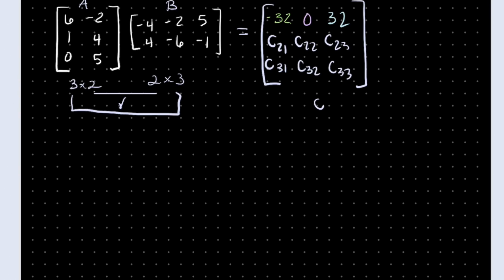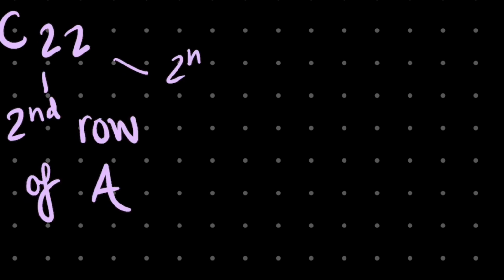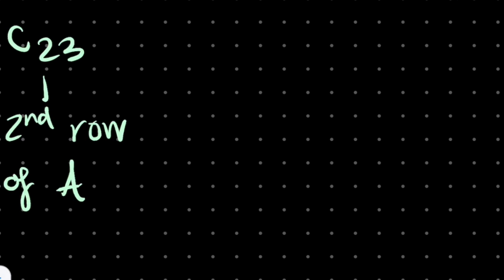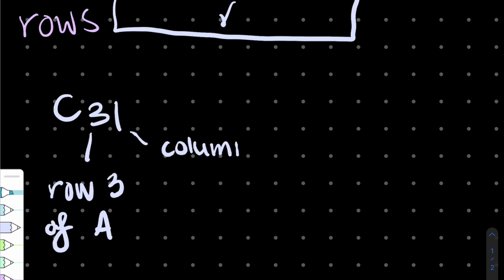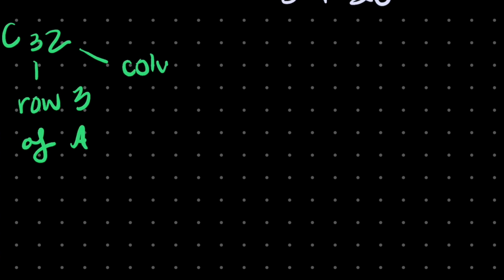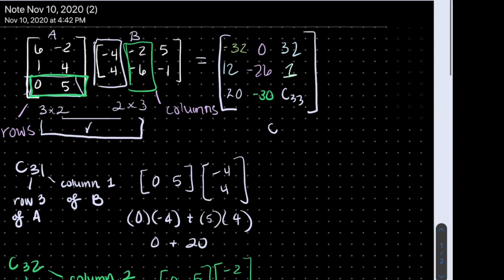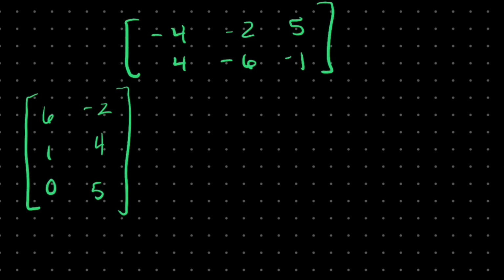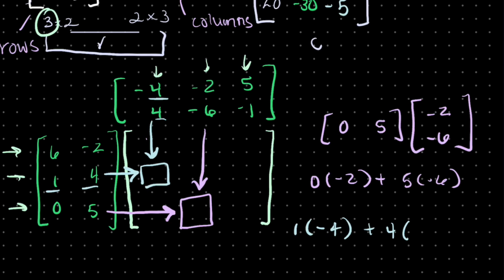Multiplying Matrices 3x3 Example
3x3 example from class